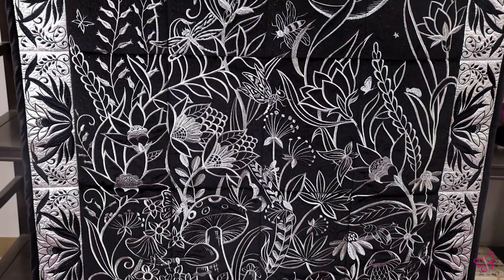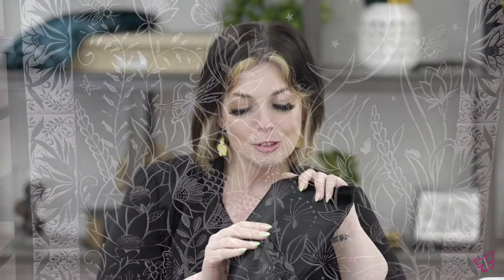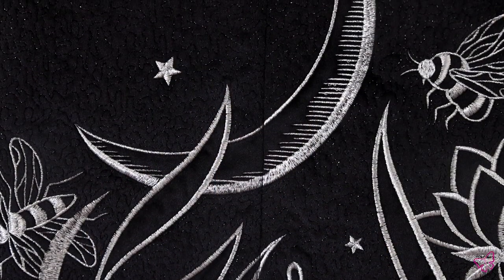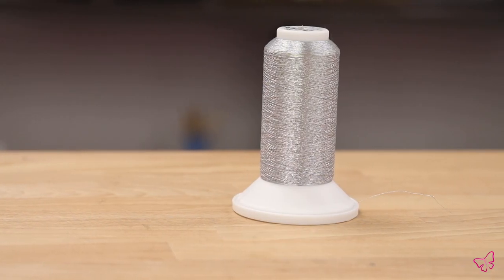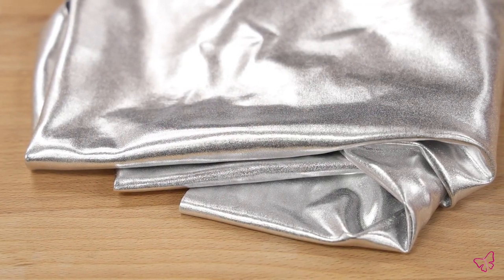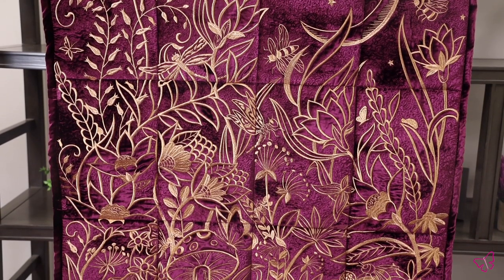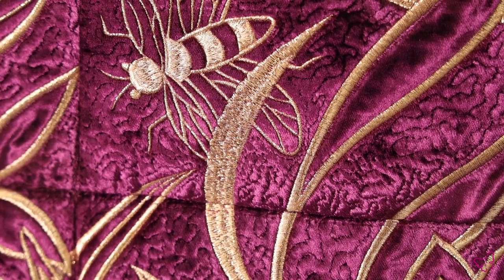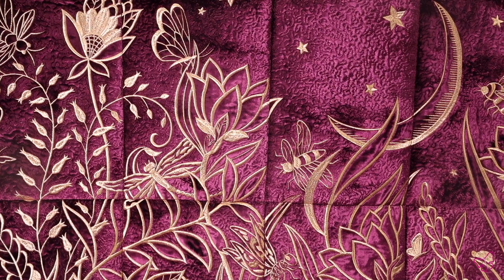Fabrics & Threads for a Luxurious Tapestry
Join Drea as she shows you some of the fabrics and threads we used to create this beautiful Midsummer Night Tapestry. Take quilting to an entirely new level with this beautiful, interconnecting tile scene—inspired by the shortest night of the year! From chirping crickets and delicate blooms to the soft glow of the moon, the beauty of warm, summer nights is front and center in this detailed tapestry. Composed of 12 individual quilt blocks, this tile scene is specially-digitized so that each and every detail fits together seamlessly! Swirling florals, mystical mushrooms, and tiny bug friends come together to make this awe-inspiring scene that is sure to be the center of attention in any room. When the light reflects off these beautiful, embroidery-only quilt blocks, it will seem as if the scene really is lit by moonlight!